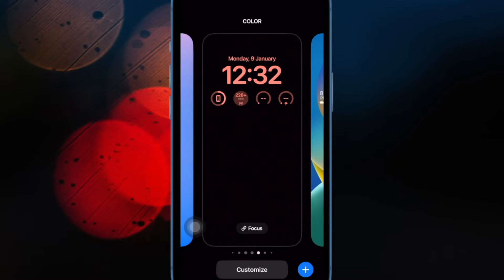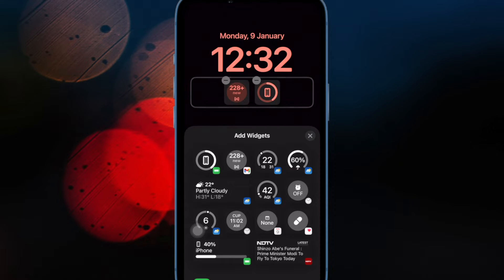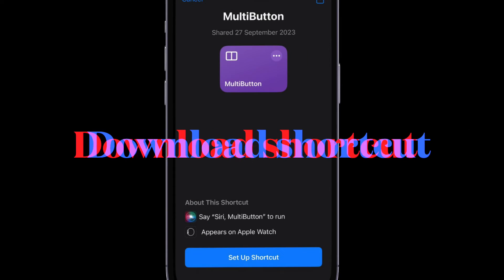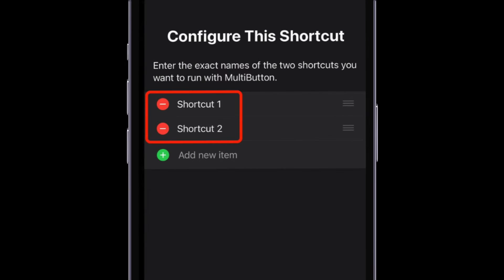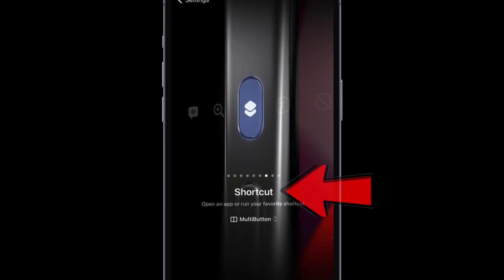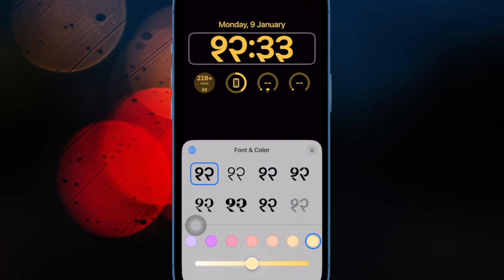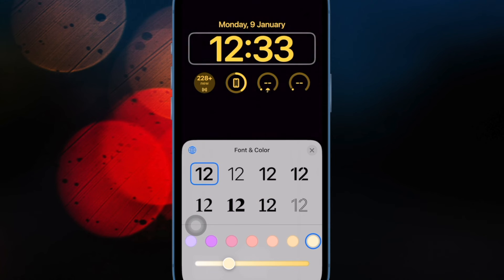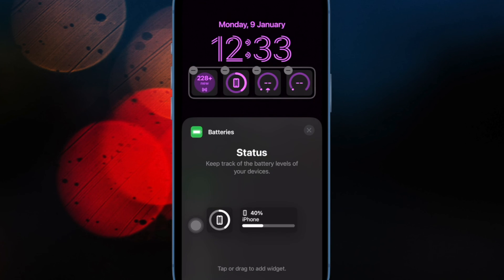How to Assign Two Functions to Action Button on iPhone 15 Pro/15 Pro Max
Thanks to this pretty cool shortcut, you can assign two functions to the Action button on your iPhone 15 Pro and 15 Pro Max. Watch this video to find out: